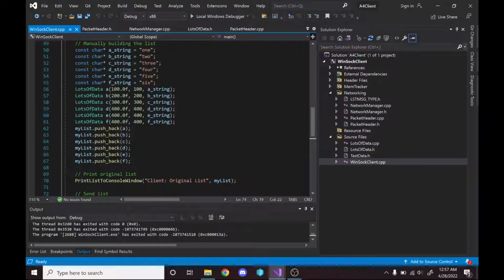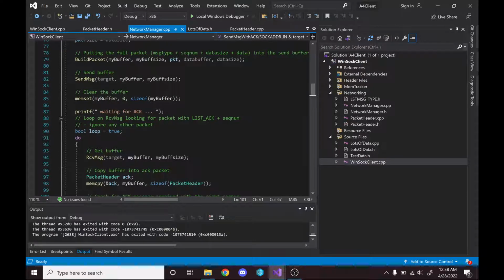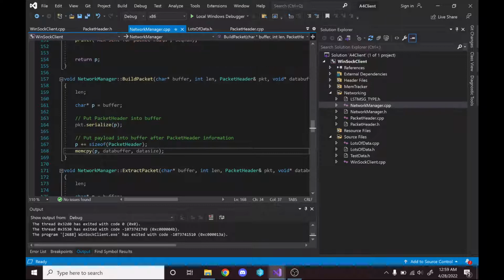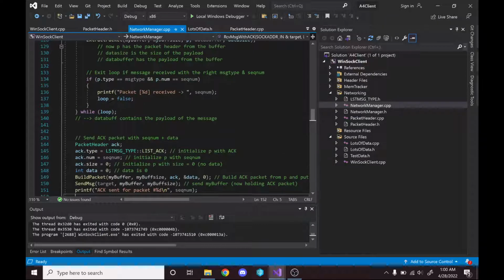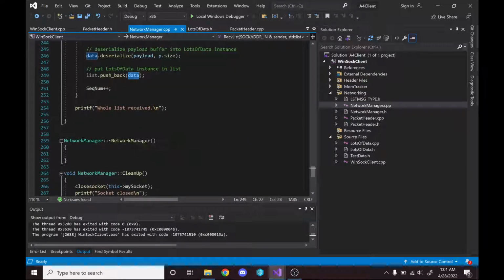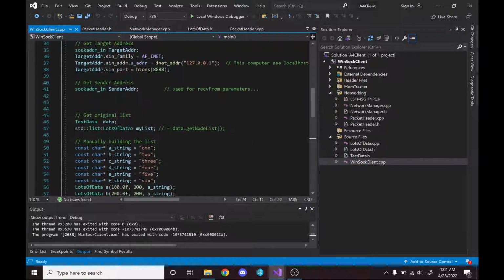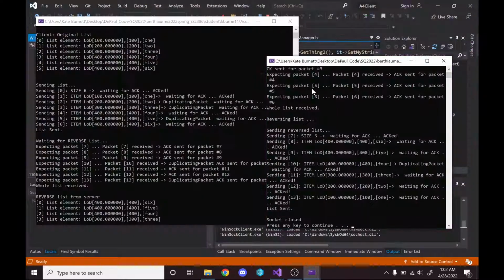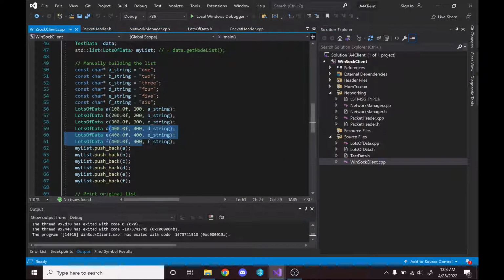Assignment 4, CSC 386